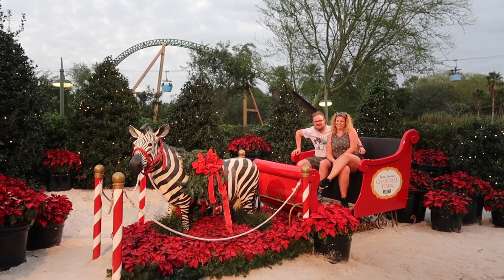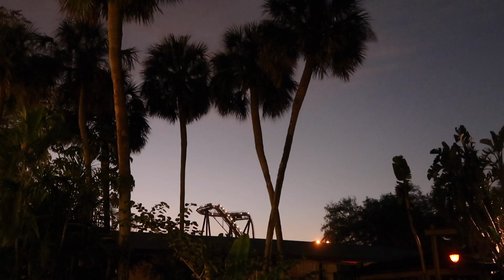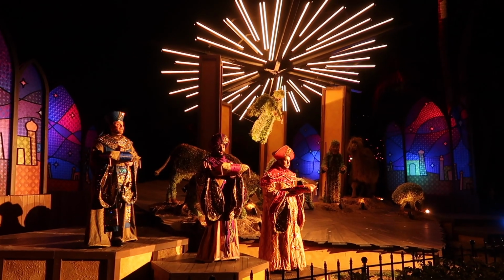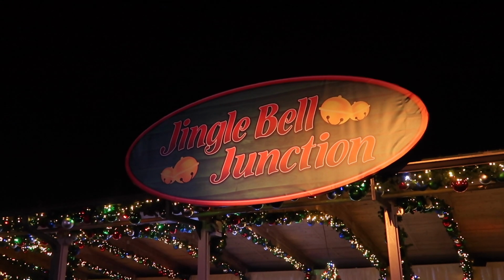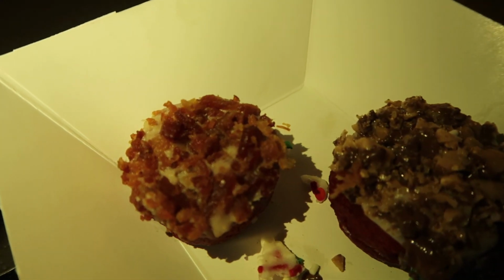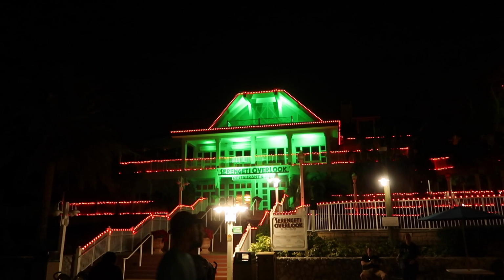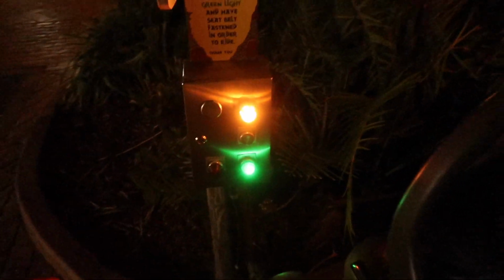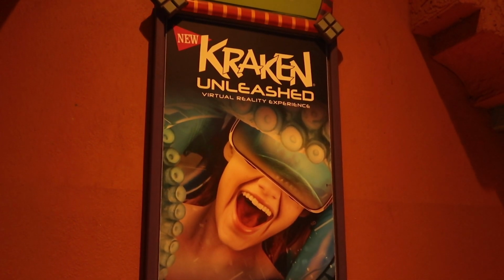A Busch Gardens Christmas with THE WADS! (Part 2: Meeting Santa, Holiday Donuts, Coasters & More!)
I had the unique opportunity to meet up with THE WADS at Busch Gardens Tampa during the parks annual Christmas Town event! Busch Gardens Tampa Bay has so much to offer during the holiday season and we sure had an incredible time! Thank you very much for taking the time to watch and do be sure to check out THE WADS below!

About BrandonBlogs

Welcome to the Official BrandonBlogs YouTube Channel. We bring the Theme Parks and other sights of Orlando, Florida right to you! We also travel across the world to provide our viewers with content from our favorite Theme Parks & Attractions!

Some of the many theme parks that we visit regularly include the Walt Disney World Parks, Universal Orlando Resort Parks, Sea World Orlando, Busch Gardens Tampa, Busch Gardens Williamsburg, Disneyland, Disney California Adventure and many more!